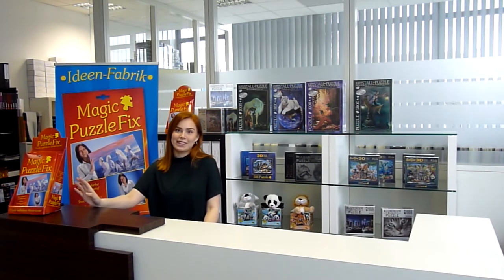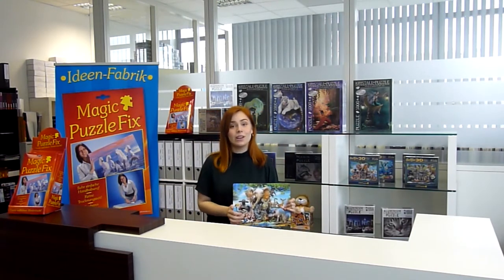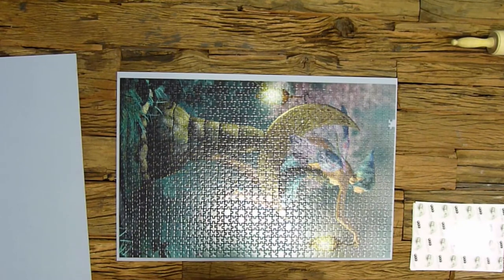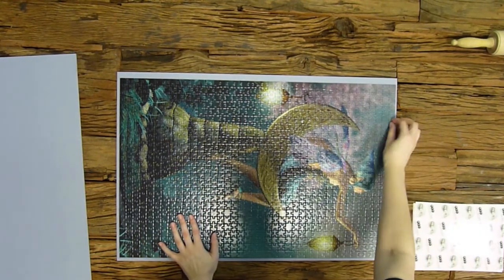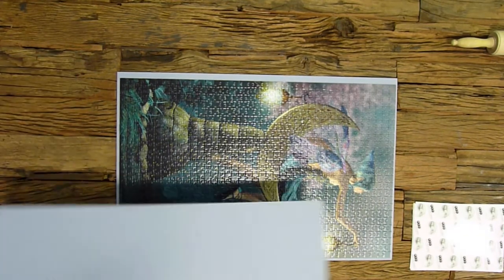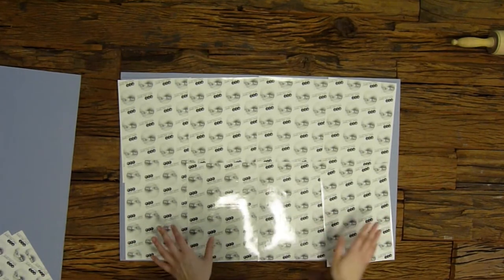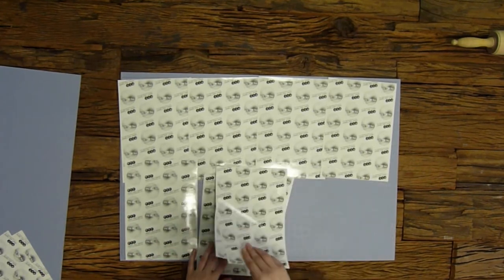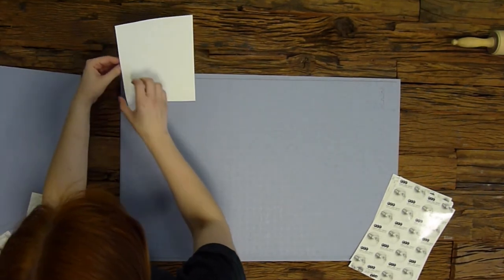Magic Puzzle Fix - The innovative puzzle glue: Tutorial (English)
Stick on the puzzle - so easy!
Today we show you how easy it is to use our Magic Puzzle Fix!

No optical disadvantages with light-, metallic-, 3D-, velour- and linen structure puzzles!

No drying time! You can hang up your puzzle immediately
Clean working!

Self-adhesive, highly transparent PP special adhesive film suitable for all puzzles!

Euro perforation 33 mm for hook fastening!

Enclosed manual available in seven languages (DE-ES-IT-GB-FR-NL-TR)

Amazon Bestseller No. 1 in the category Puzzle Accessories